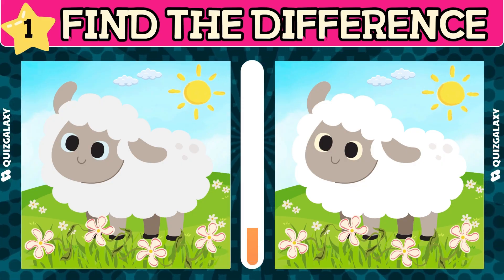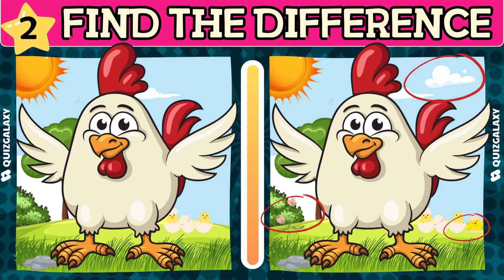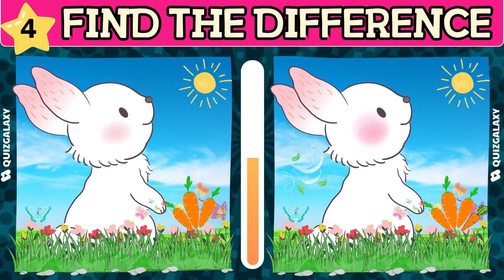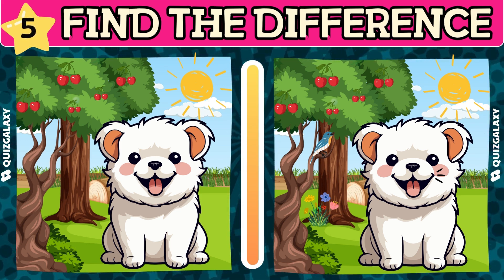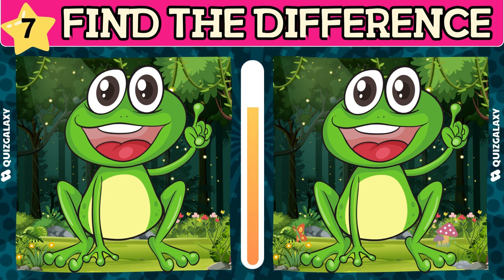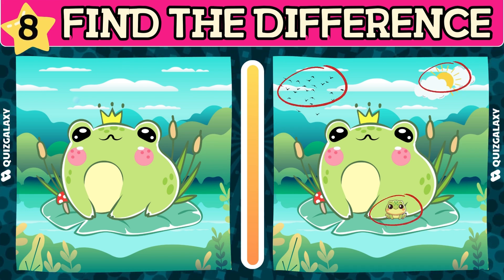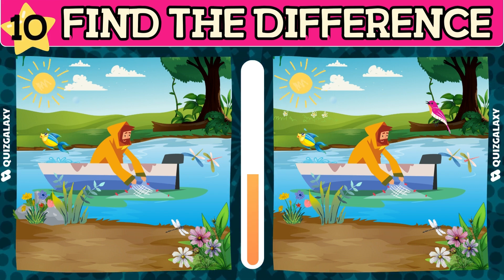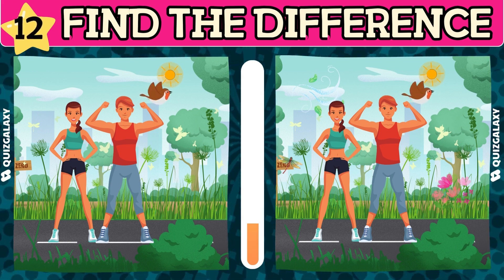Can you answer 15 questions? Find the difference in 30 seconds!EASY QUIZ - Photo Puzzles #2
🎧 The audio in the video was sourced from the YouTube library.